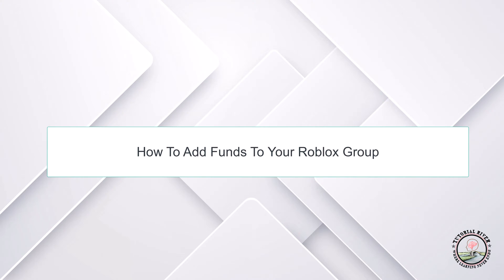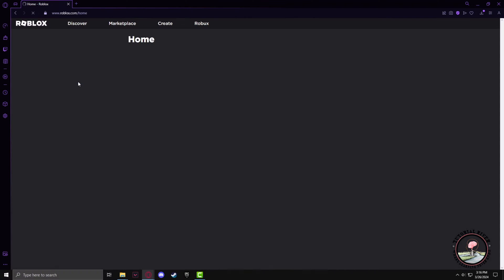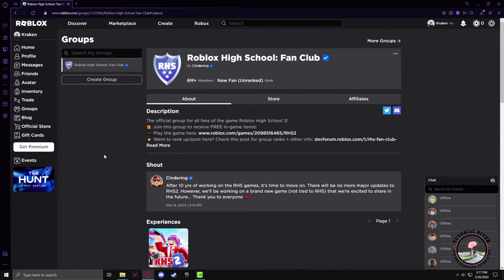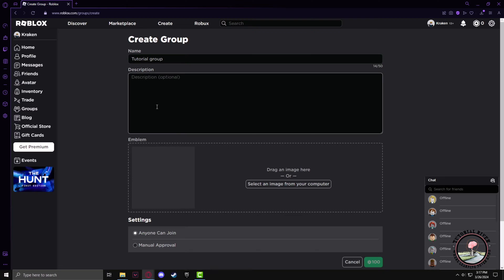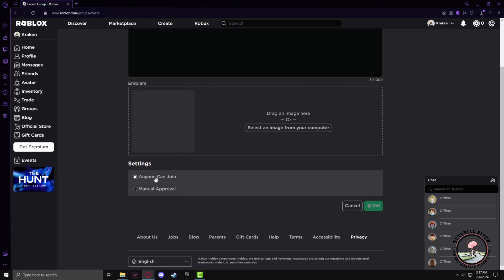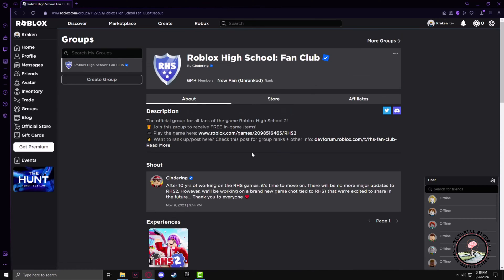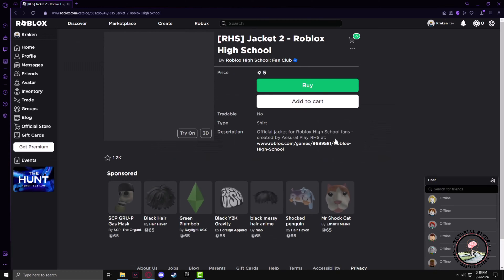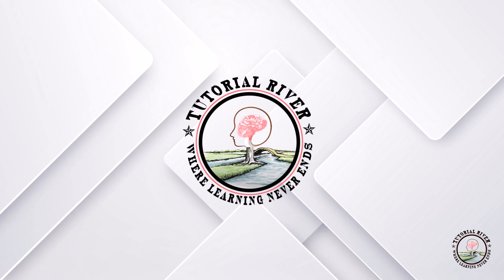How To Add Funds To Your Roblox Group 2026 ( Step-by-Step )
Wondering how to add funds to a Roblox group? Discover the straightforward method to boost your group's funds and how Playbite can help.

Video Parts:
0:00 Info & Intro
0:13 Go Roblox Website
0:30 Click on Groups
0:38 Click on Create Group
1:59 Ending & Outro